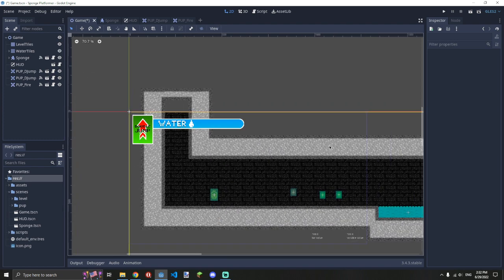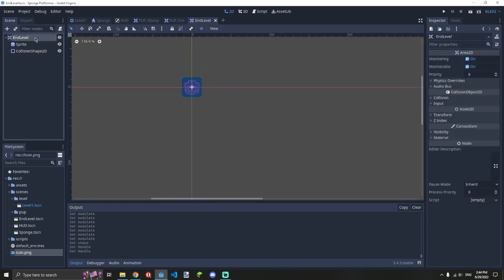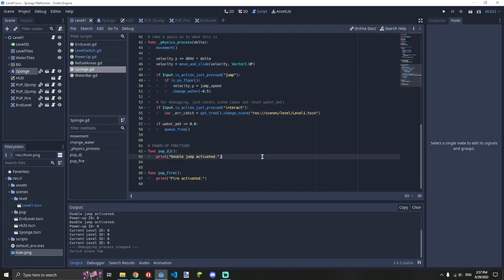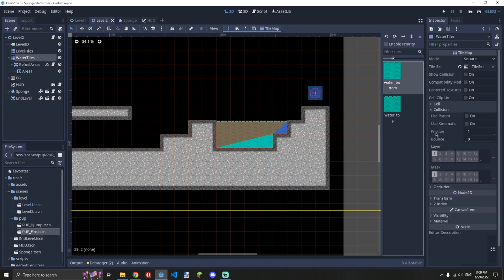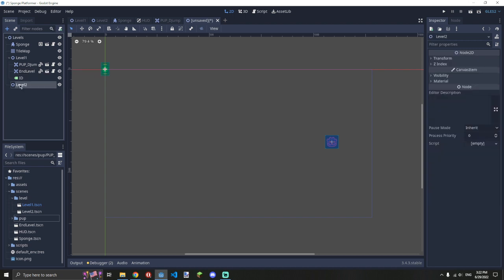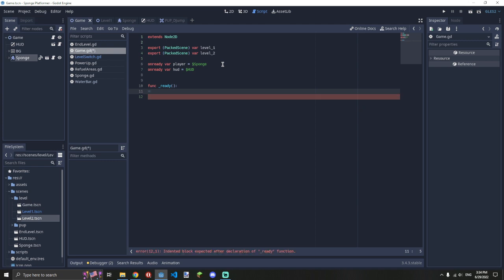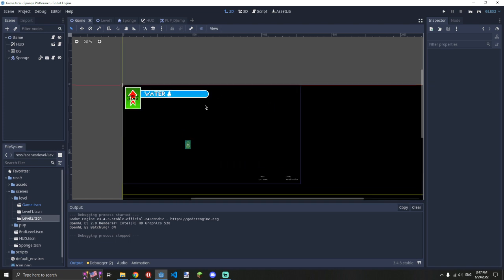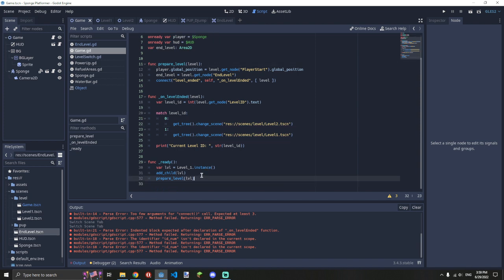hop, skip, and a jump (godot)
Recorded on June 29, 2022 on Twitch
category: Software and Game Development